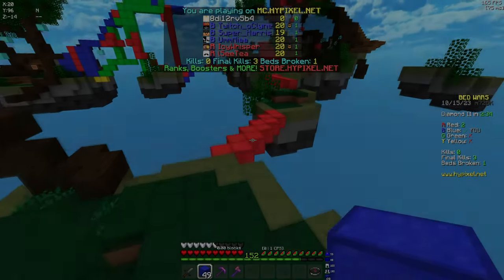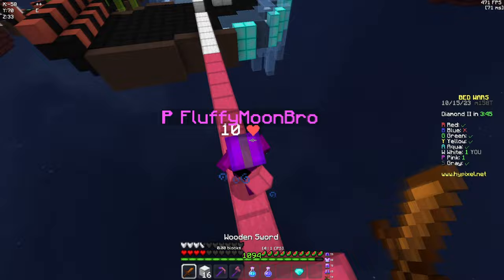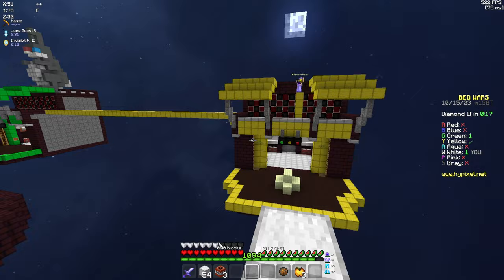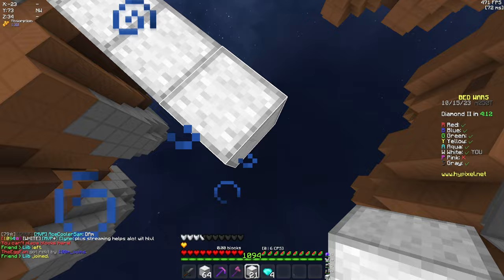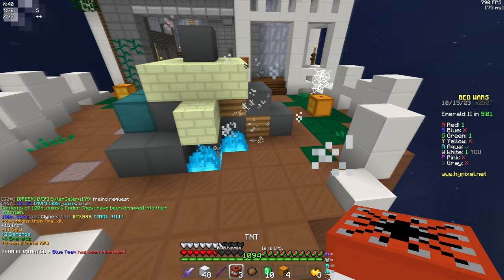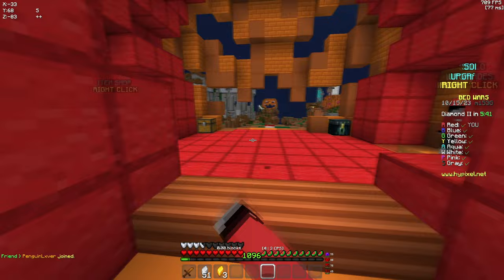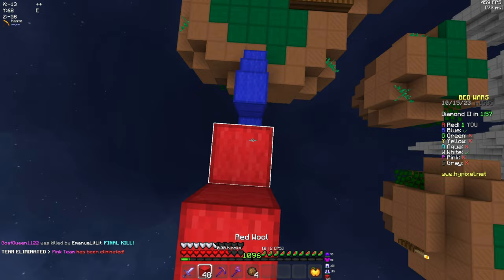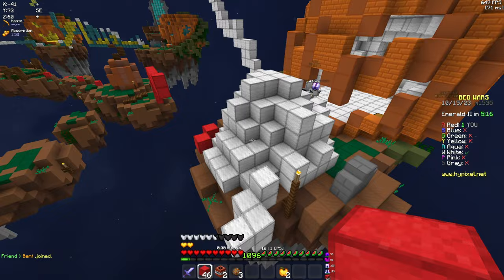Hypixel Bedwars | Clutching Solo Games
LINKS

SOCIAL MEDIA

►Minecraft IGN: Clyne

MY GEAR

►Recording Software: OBS Studios / Streamlabs OBS